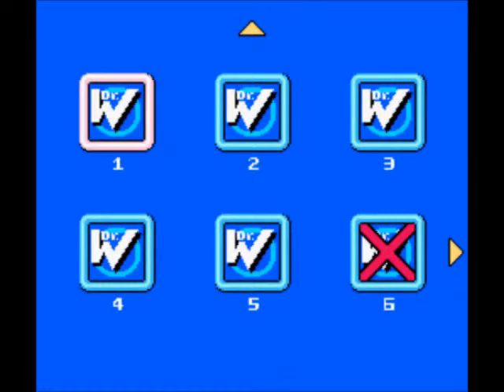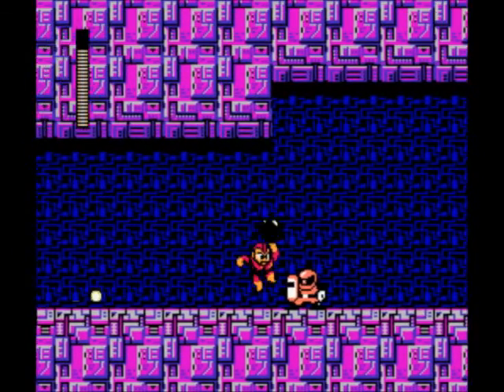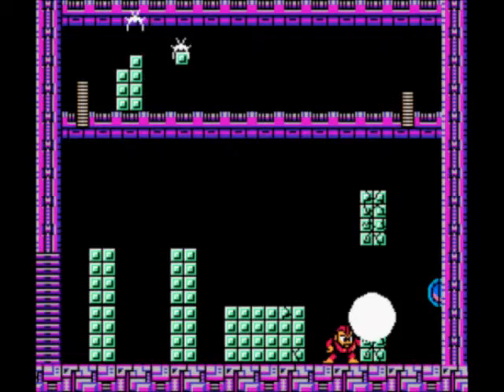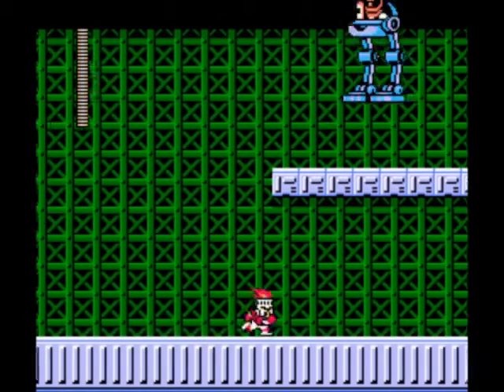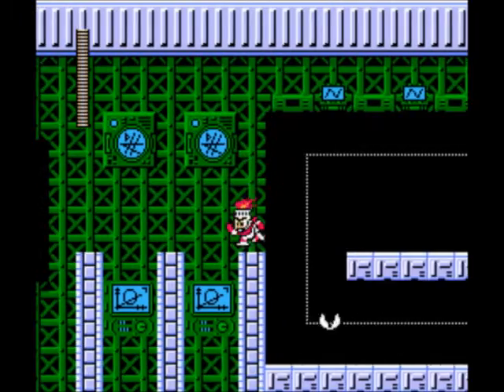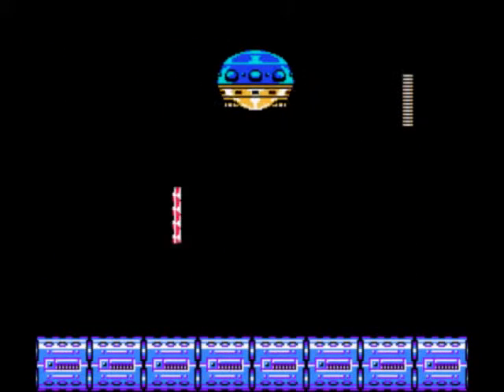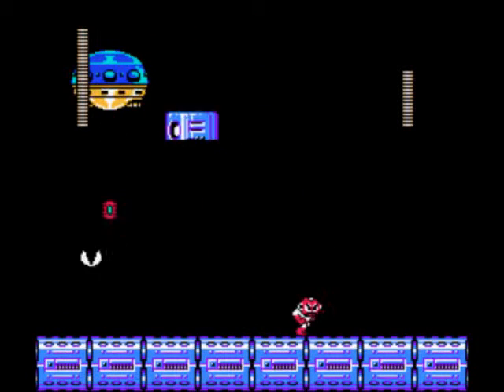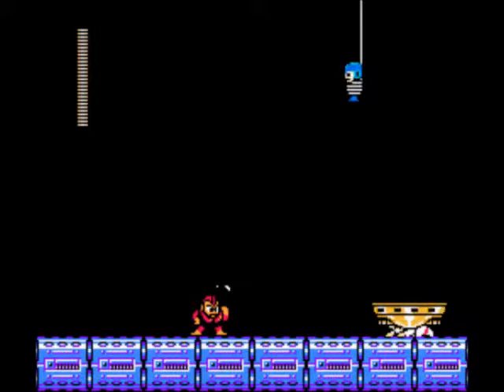Let's Play - Mega Man: Day In The Limelight #6: Wily 5-7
I love MM Powered Up, but since I can't really ever do a LP of it, MMDL serves as a nice little alternative. In this game, we play through (essentially) MM2 using the robot masters of MM1.

In this part I take on the fifth and sixth stages of Wily's fortress as Bomb and Fire (meeting up with some old adversaries along the way) and then all team together for an awesome finale.